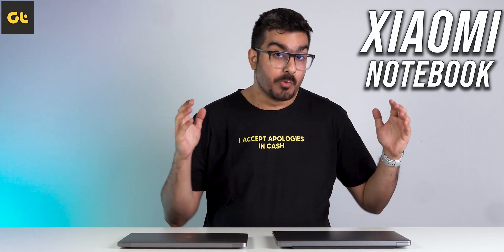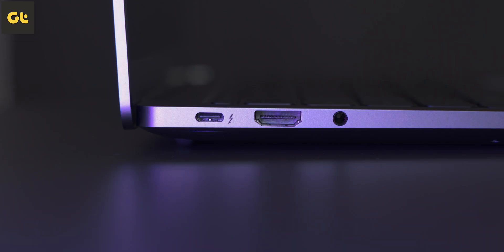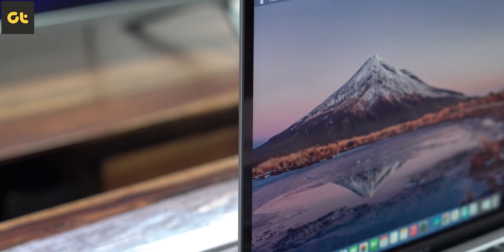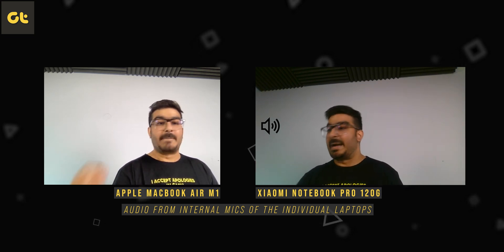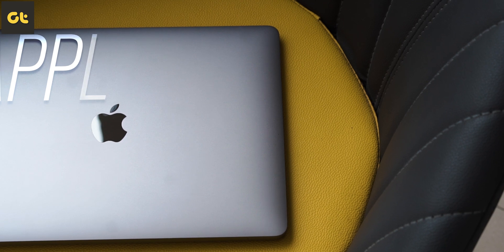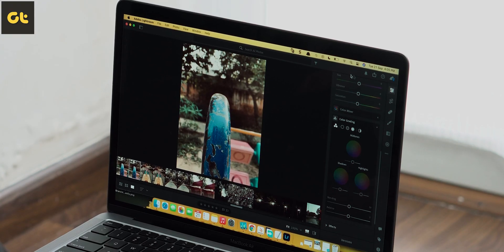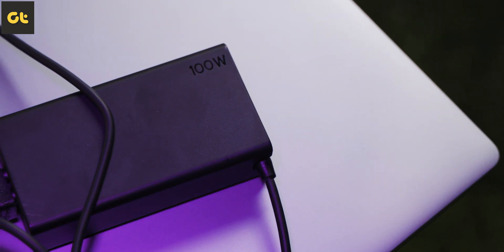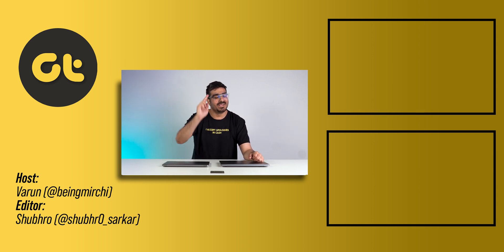Best Laptop for Students: Xiaomi Notebook Pro 120G vs Apple MacBook Air M1 | GTR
If you're a student in the need of a new laptop, this video is for you!

In today's video, we'll be comparing the all-new Xiaomi Notebook Pro 120G with the Apple MacBook Air M1. It's the Intel i5 12th gen vs the Apple M1 chipset. But which laptop offers more value for money, and which one should you buy as a student? Watch, as we compare the Xiaomi Notebook Pro 120G vs Apple MacBook Air M1, talking about the display, the performance, the thermals, and most importantly, does the Xiaomi Notebook Pro 120G prove to be a worthy MacBook Air M1 Alternative? Find out which is the best laptop for students!

Topics covered in this video:
xiaomi notebook pro 120g vs apple macbook air m1
apple macbook air m1 vs xiaomi notebook pro 120g
xiaomi notebook pro 120
xiaomi notebook pro 120g
best MacBook for students
best xiaomi laptop for students
best intel laptop for students
mi notebook
mi notebook pro